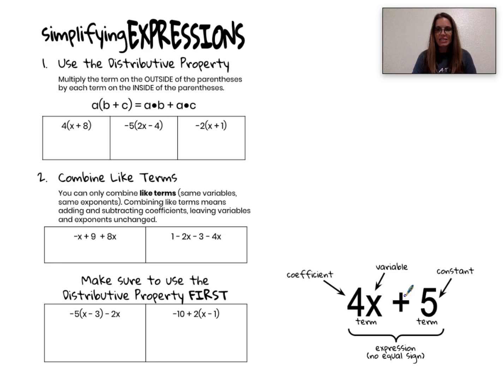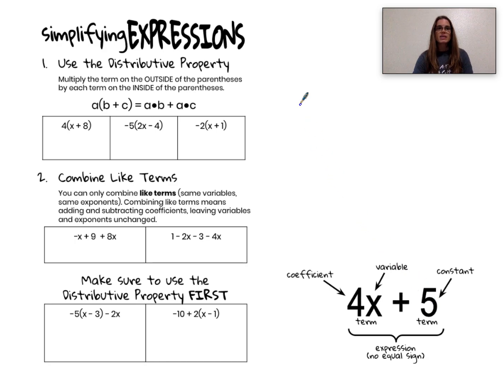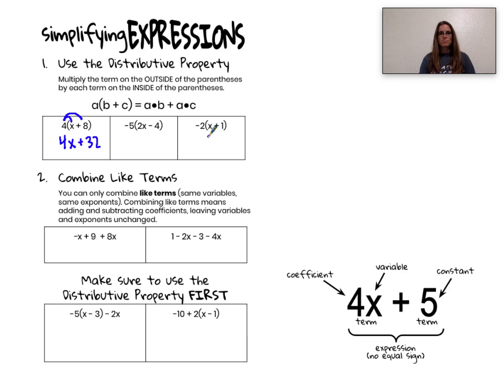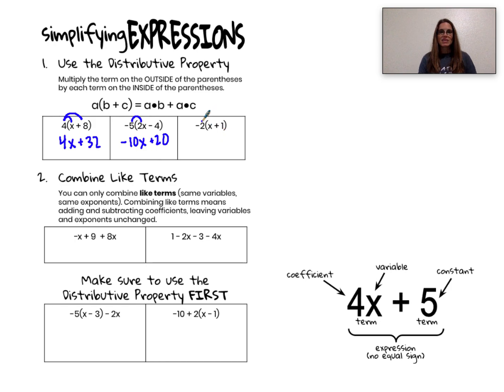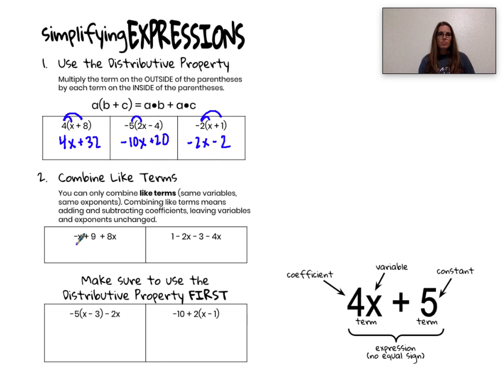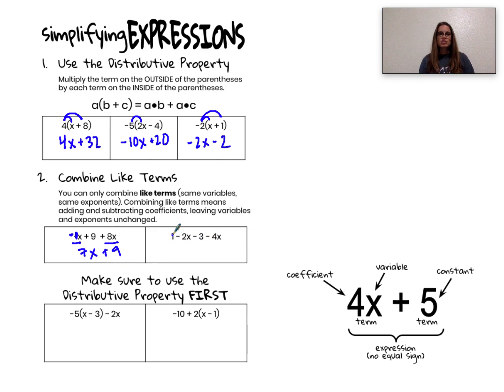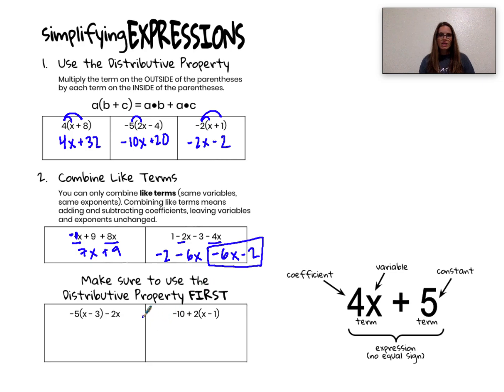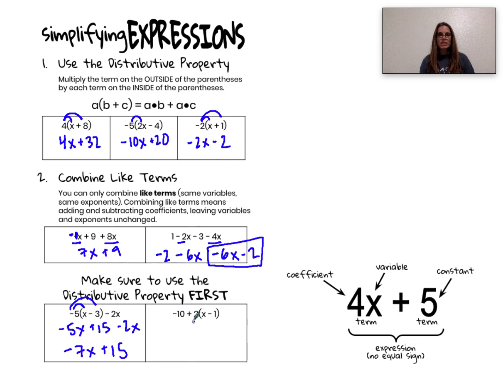0 4 Simplifying Expressions